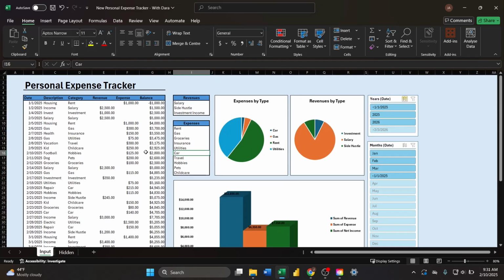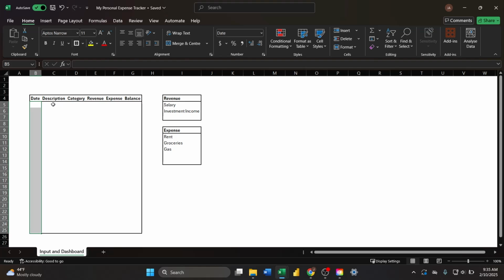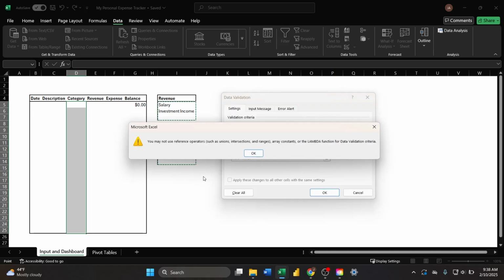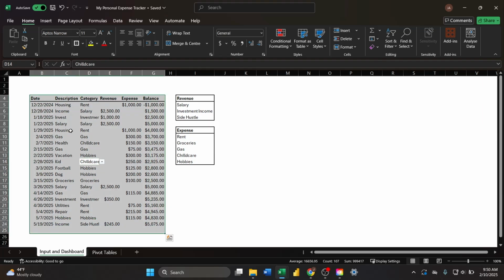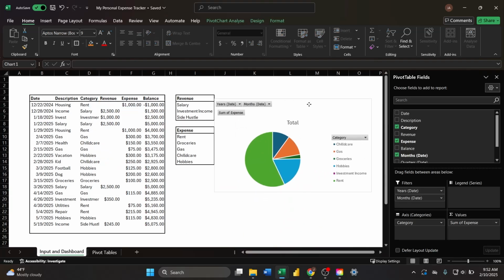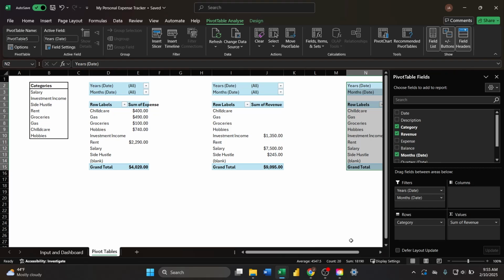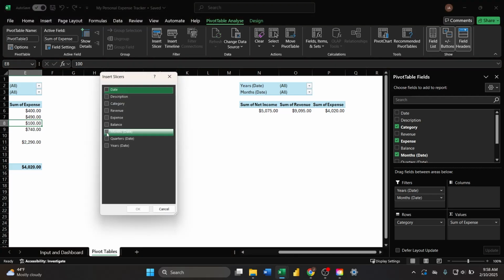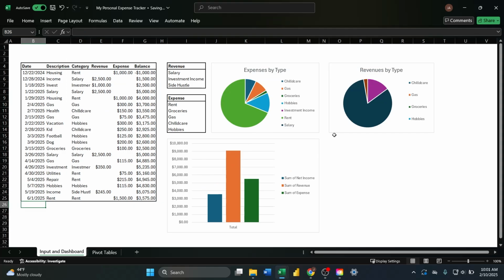How to Build a Personal Expense Tracker - Step-by-Step Tutorial in Excel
Learn how to easily build a Personal Expense Tracker in Excel!

If you like the spreadsheet and would like to download it, go to the following